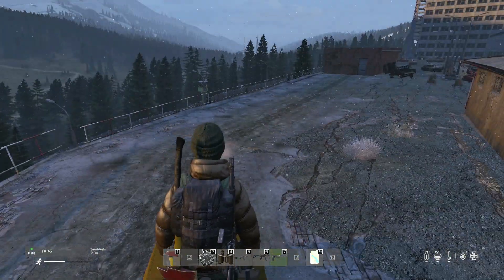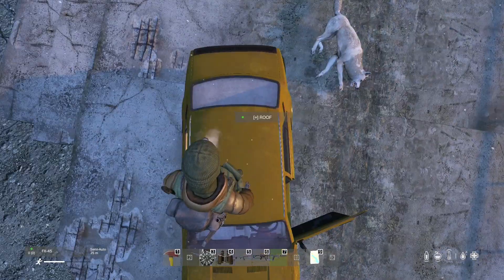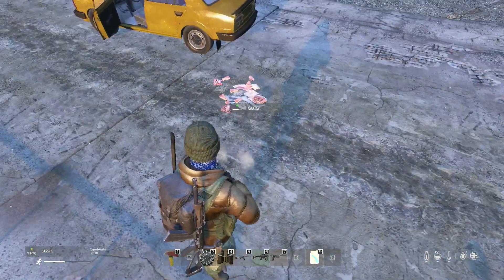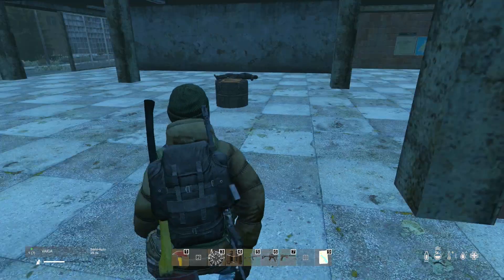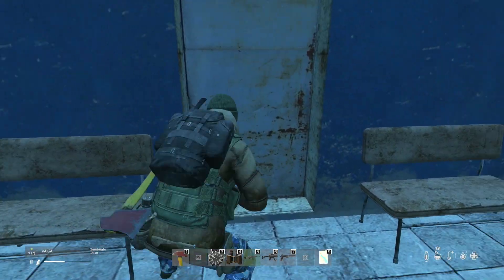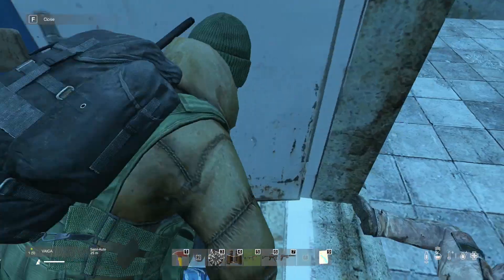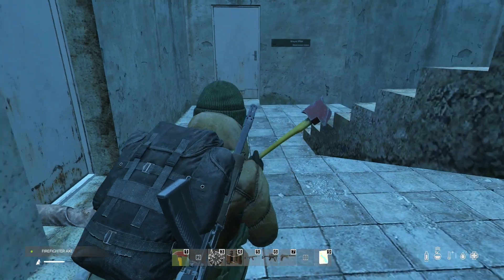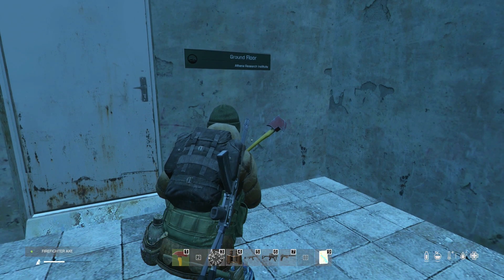DayZ - Let's Play Namalsk Survival, Single Player Ep.9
EPISODE NINE: ATHENA RESEARCH INSTITUTE
A relative novice on the Namalsk map. Single-player - so I won't be getting KOS or smashed by a player called 'Shadowthrust56' or anything like that. 😩. We'll certainly do that later.